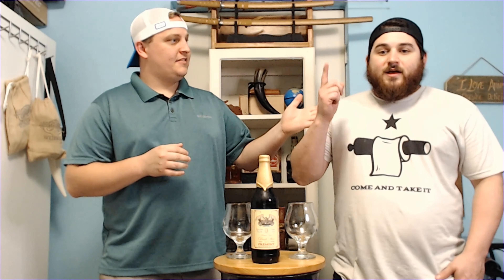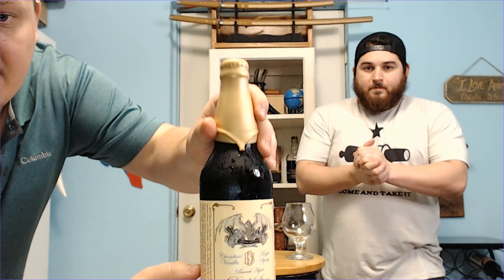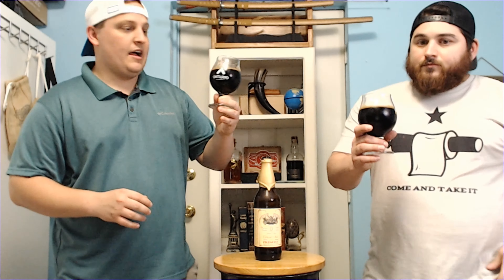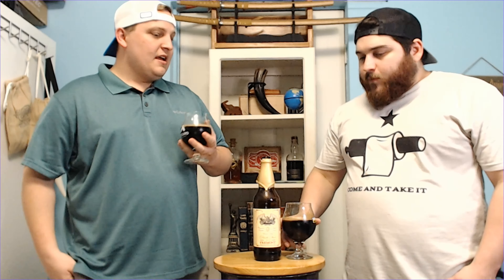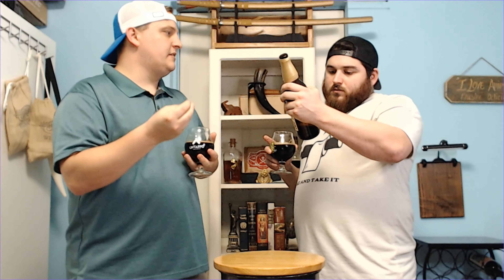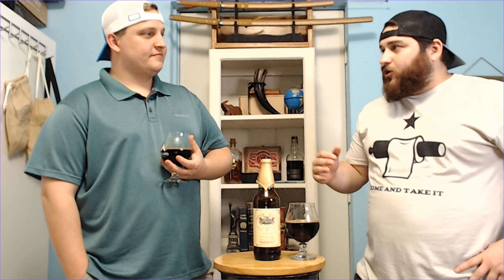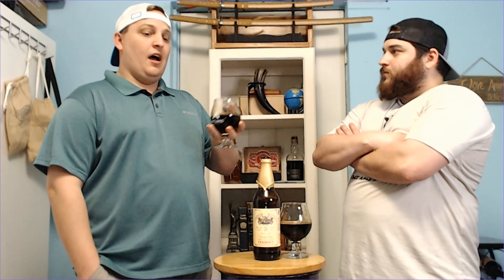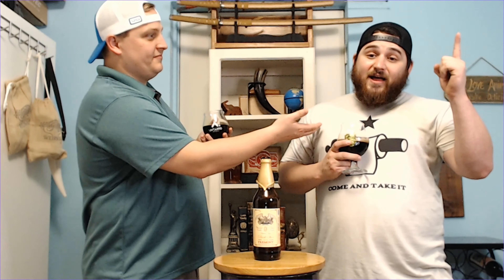Special Reserve - Bourbon Barrel Aged Dark Star: Chocolate Vanilla Maple Syrup (2019)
Our newest addition the to the Special Reserve!!
A beer by Fremont Brewing - Seattle WA
13.1 ABV%
Imperial double oatmeal stout
$30 bottle